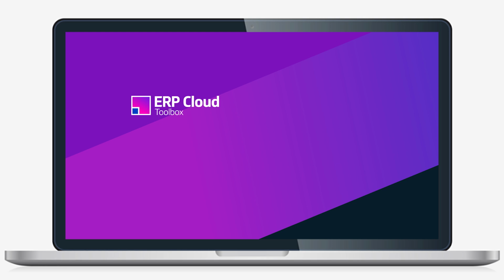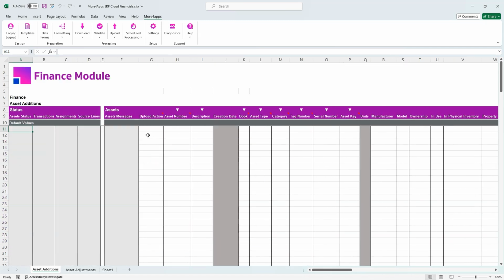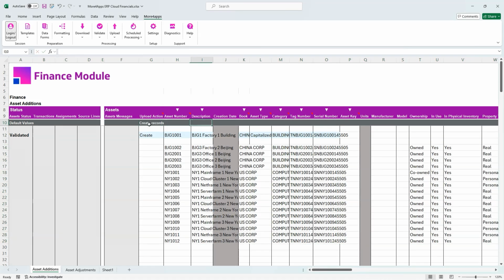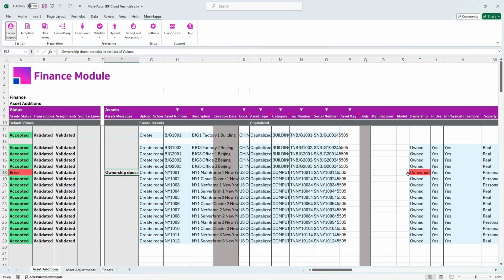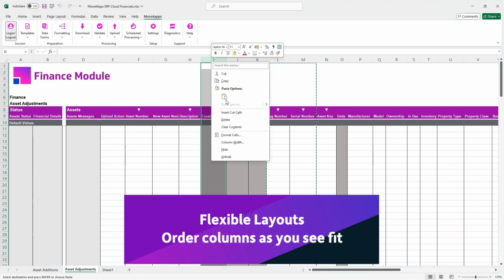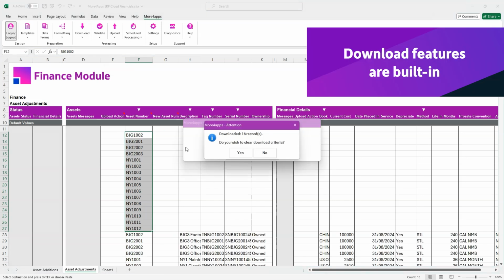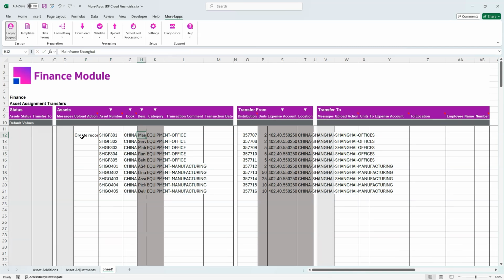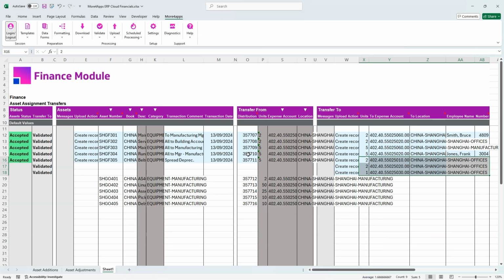Fixed Assets for the More4apps ERP Cloud Toolbox Finance Module for Oracle Fusion Cloud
Fixed Assets for the Finance Module for Oracle Fusion Cloud
Easily manage additions, adjustments, and transfers within the same spreadsheet without switching between ADFDI templates. The built-in download features enable you to process adjustments and transfers with real-time advanced validation and simple data forms, making the entire process easy to handle.